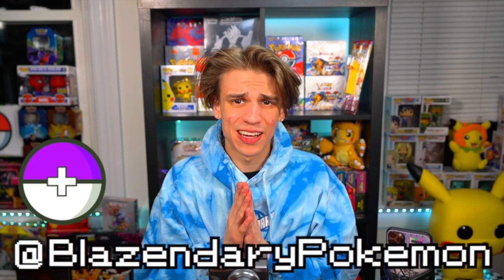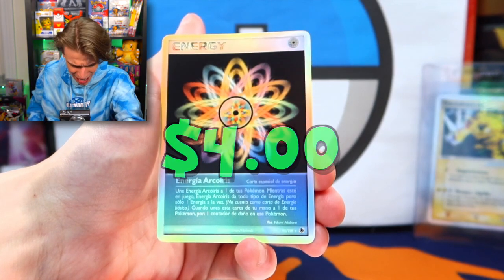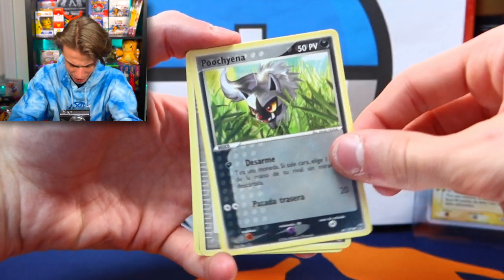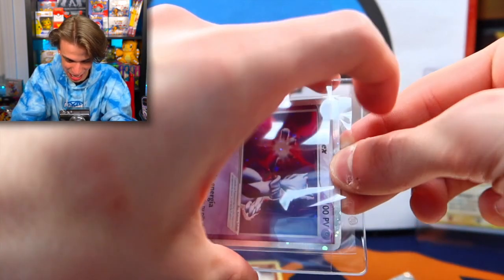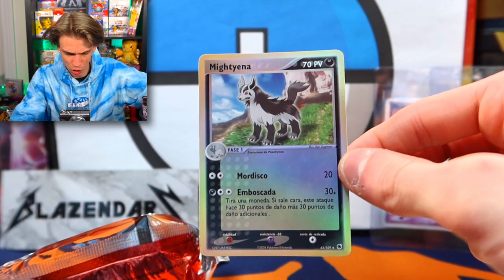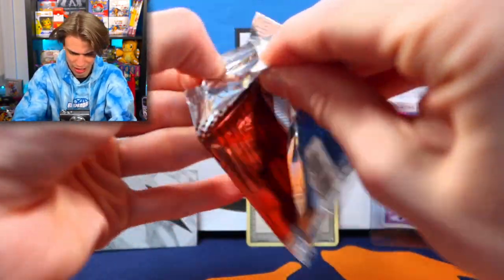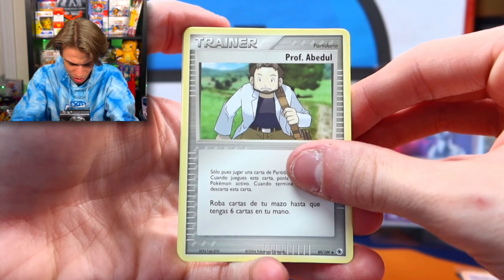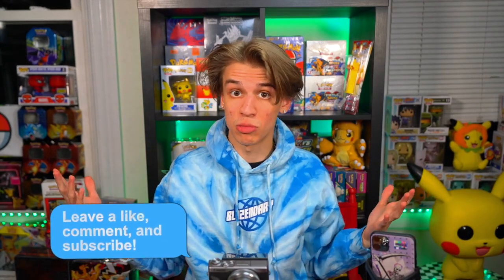I PULLED MY FAVORITE POKÉMON CARD EVER!! (VINTAGE OPENING)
►►Today in this video I show you an EX Ruby and Sapphire booster pack opening and I was able to pull my FAVORITE POKEMON CARD EVER! These cards came out in 2004 and I was able to pick up some packs to open. I'm super happy with the cards that I was able to pull and add to the personal pokemon card collection.

👾 Pokemon Investing Discord! Learn how to invest and resell Pokemon, with access to restock link bots so you can get Pokemon easier!